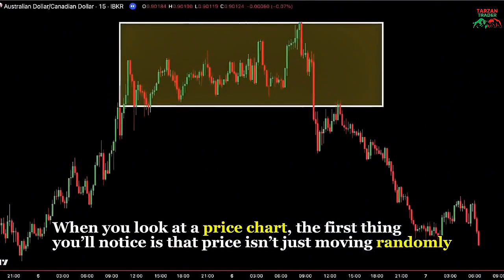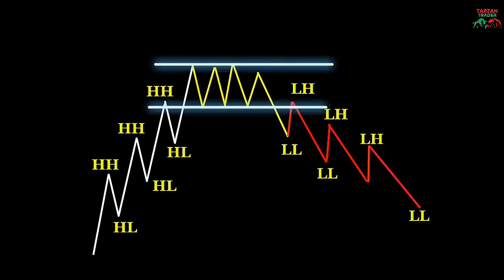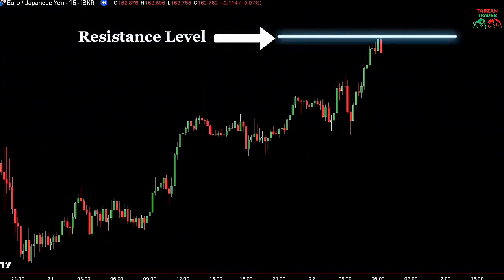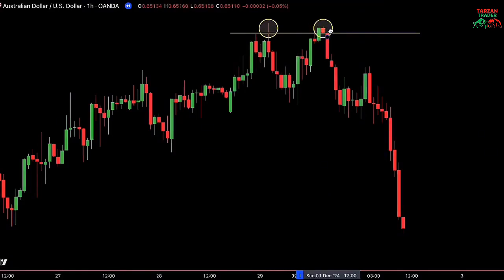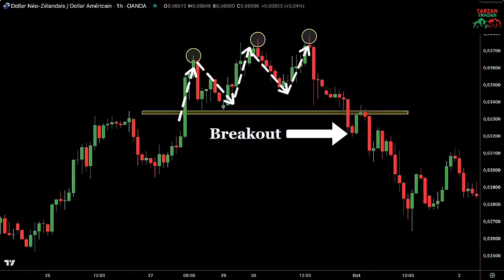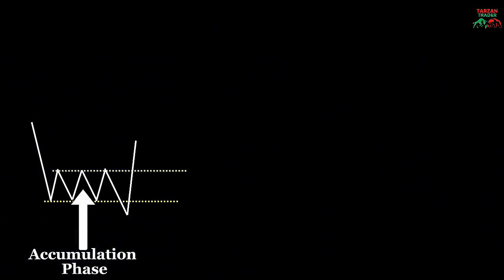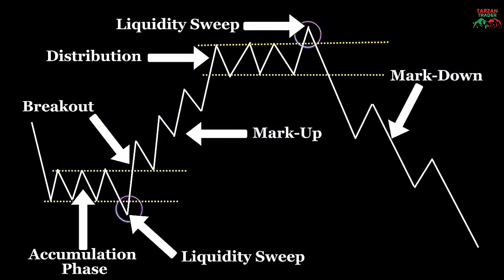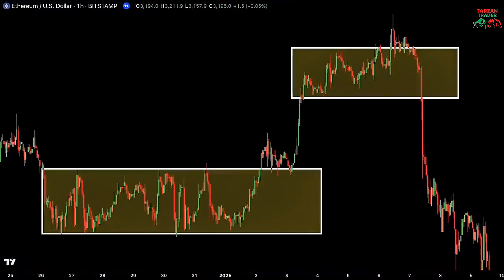How to analyse the Forex market#forex#crypto